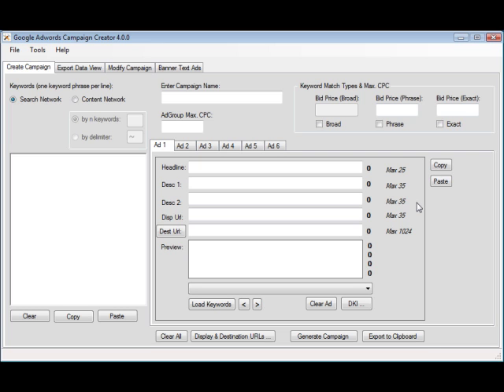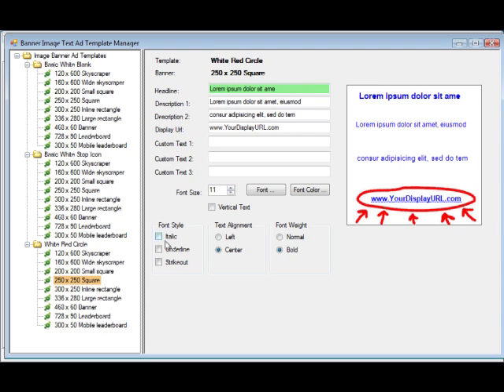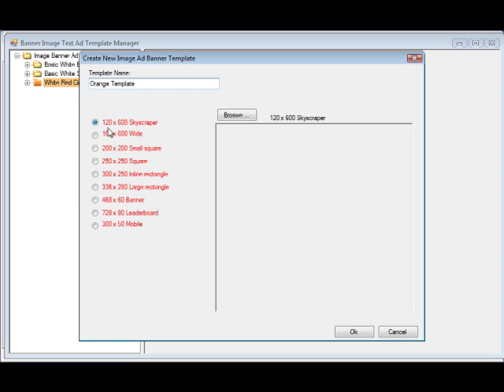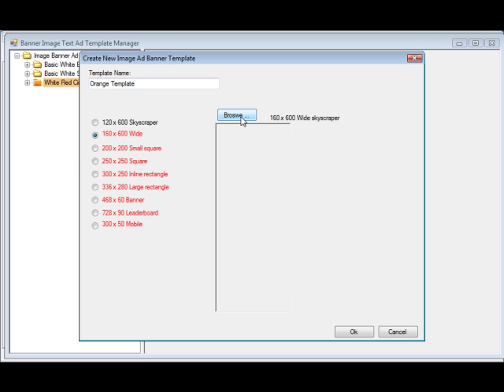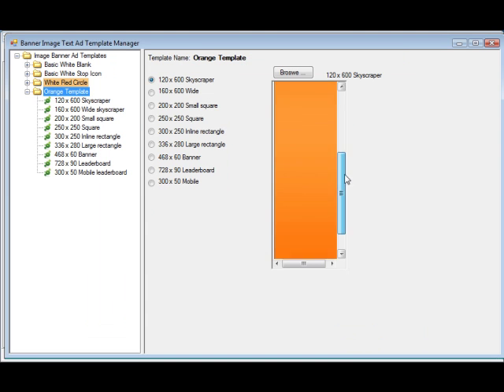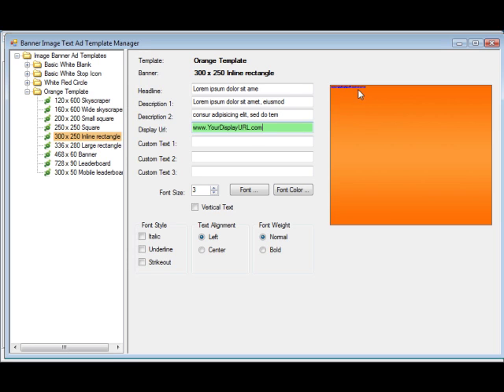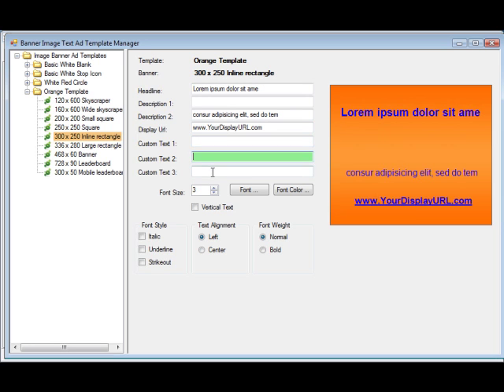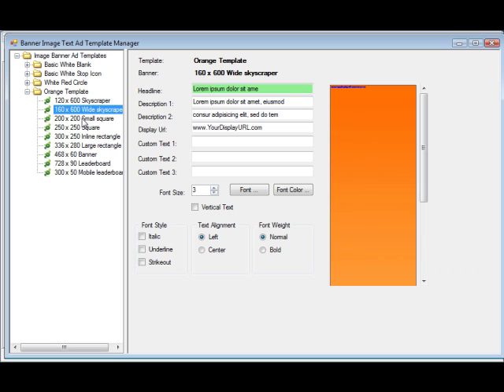Pay Per Click Advertising - Image Banner Ads - Part 3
PPC Keyword Toolz - Image Banner Ads.
SpeedPPC Alternative, Keyword RockStar, AdGrenade